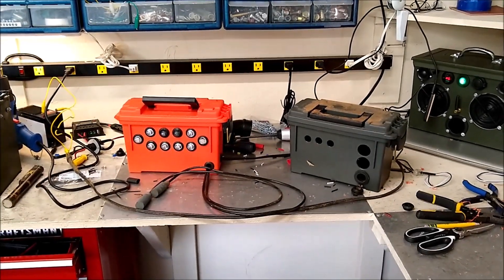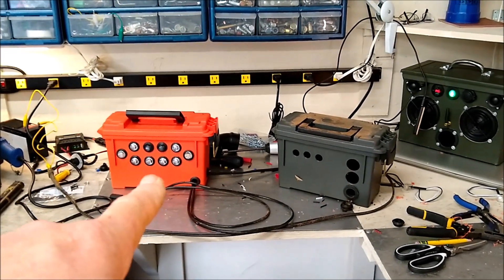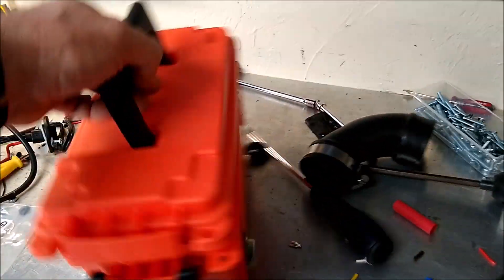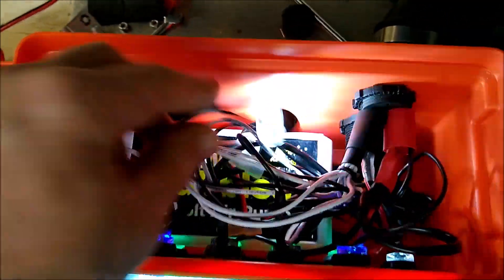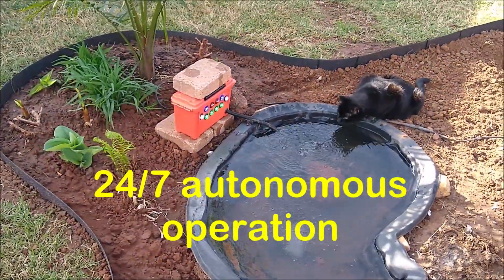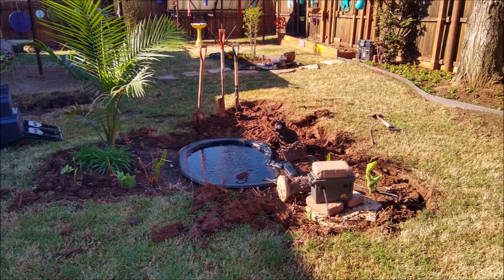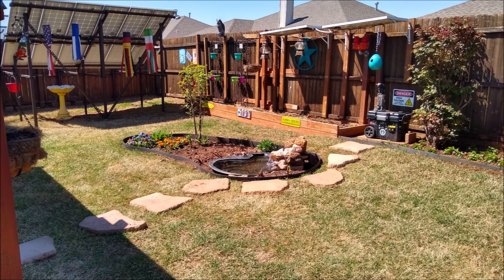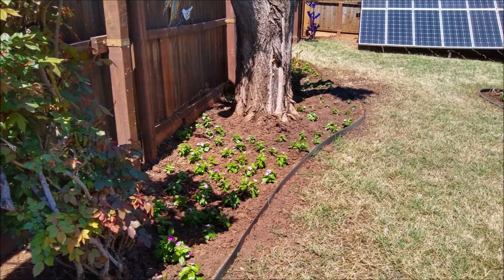DIY backyard solar-powered air bubbler pump / LED pond light system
B15 Marine Metal aeration System Power Bubbles 12V DC (Livewell pump)

We learn and grow! Just redid my 12v solar powered backyard garden air bubbler and LED system for one of my ponds. Also been very busy redoing some landscaping (working off some wintertime fat). Anyway, what are some of your projects this spring?

Chris DIYer Amazon Store: